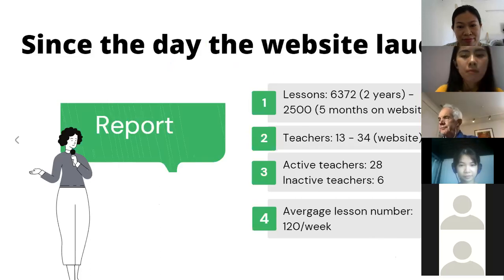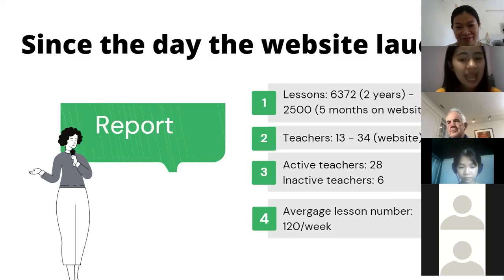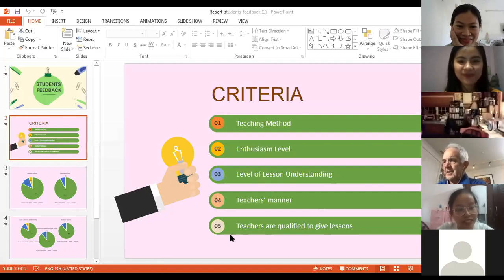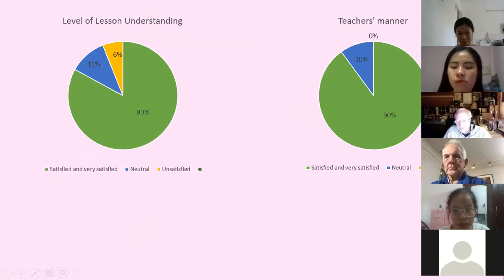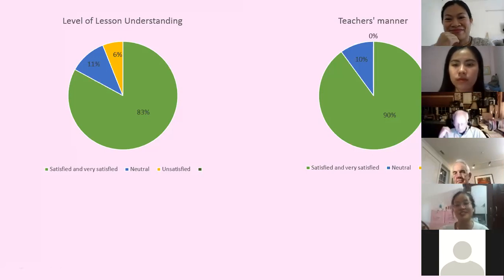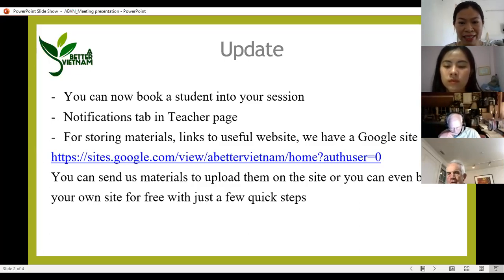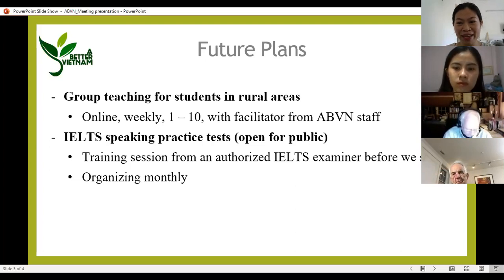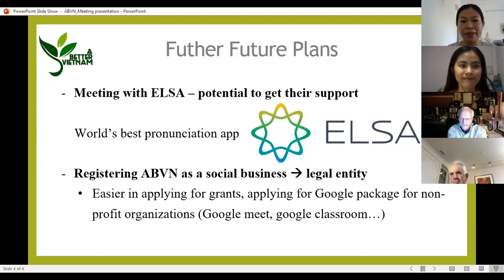A Better Vietnam first virtually meeting!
“A Better Vietnam” is a social-impact project, founded in 2017 with the goal to connect volunteer native English teachers with Vietnamese students for online, 1-on-1, free of charge lessons.
Our mission is “Contributing to a better future for Vietnamese Youth by providing the opportunities to exchange language and culture with people all over the world”.